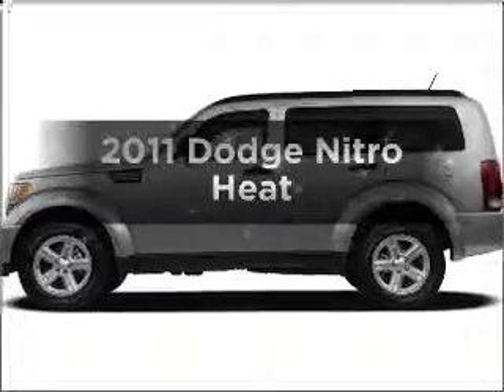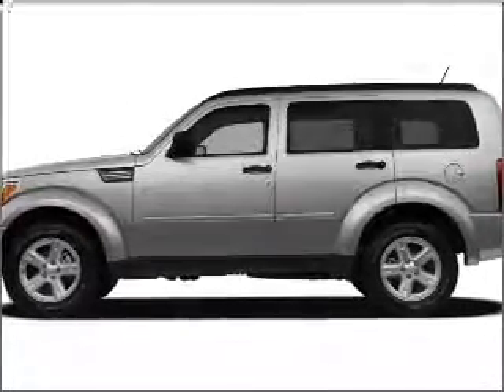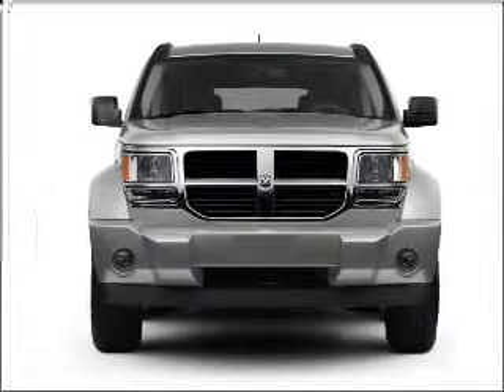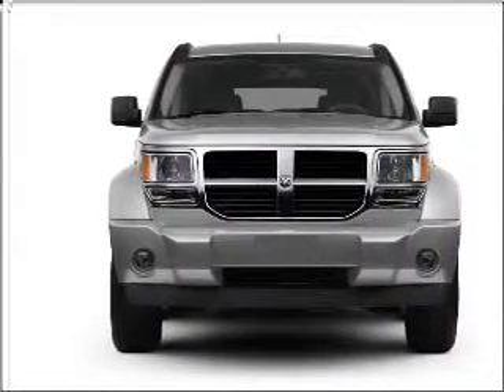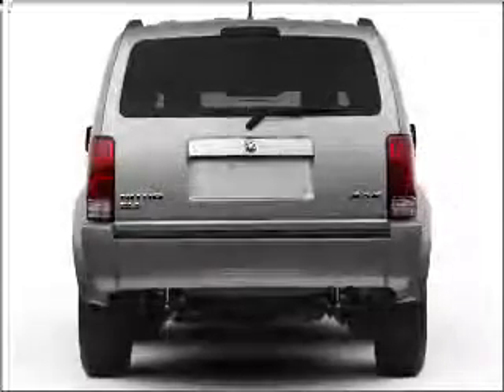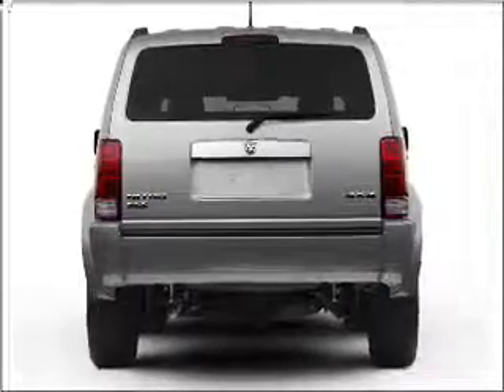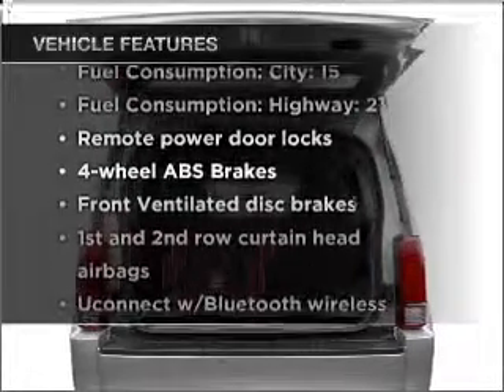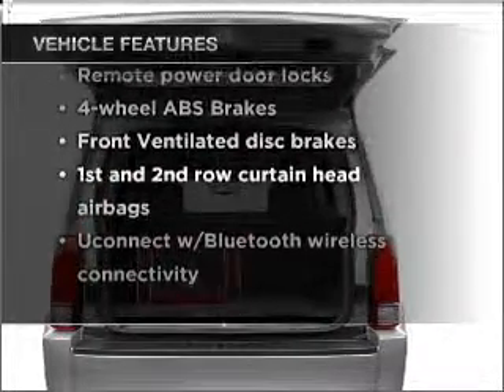2011 Dodge Nitro - New Castle DE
Year: 2011
Make: Dodge
Model: Nitro
Trim: Heat
Engine: 3.7 liter 6 cylinder 12 valve
Transmission: 4-Speed Automatic
Color: Dark Charcoal Pearlcoat
Mileage: 0
Address:
196 S Dupont Hwy